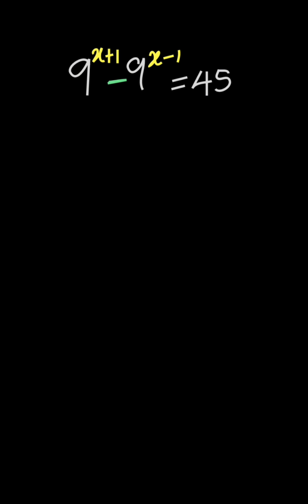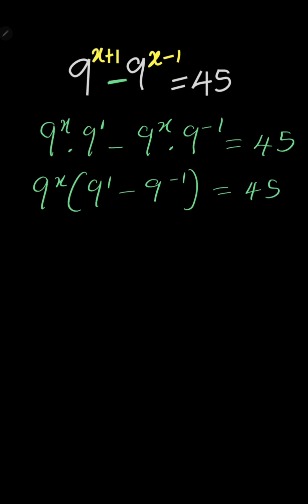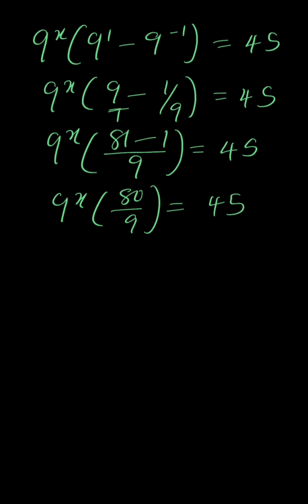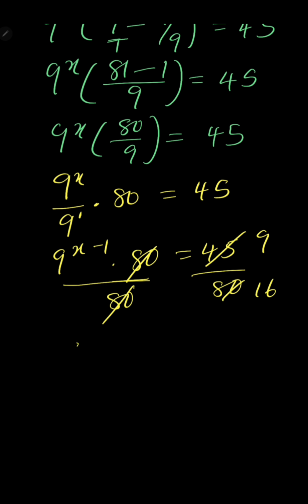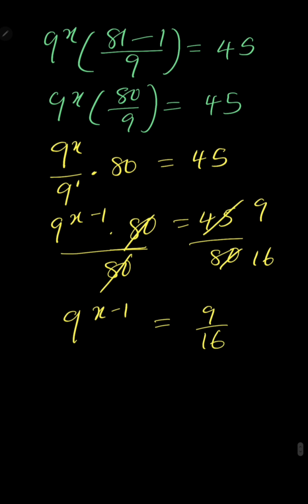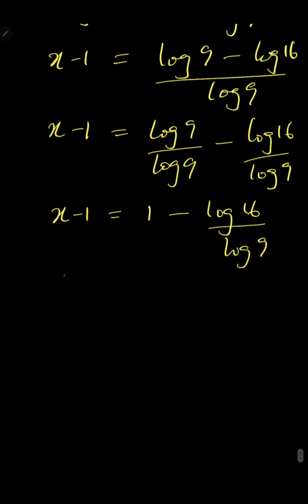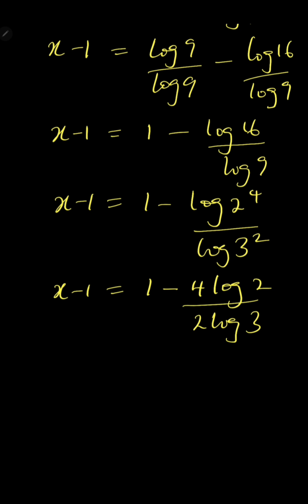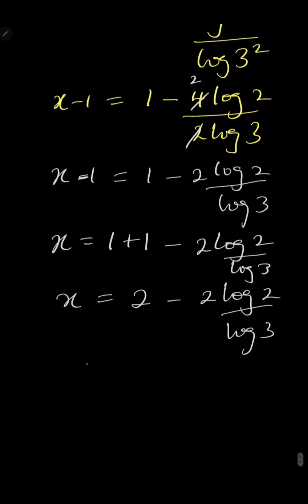Olympiad Maths for Genius